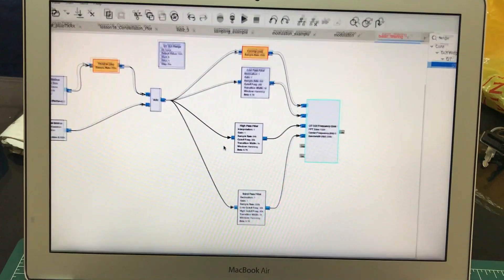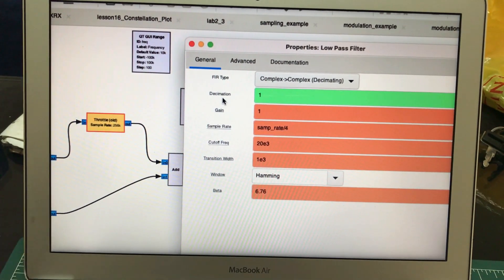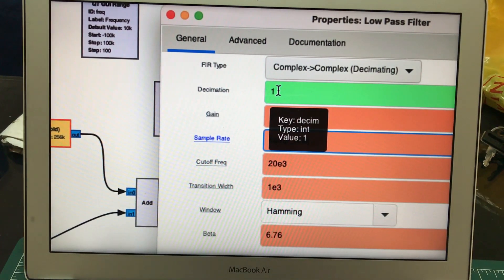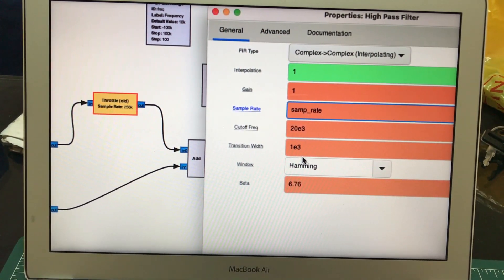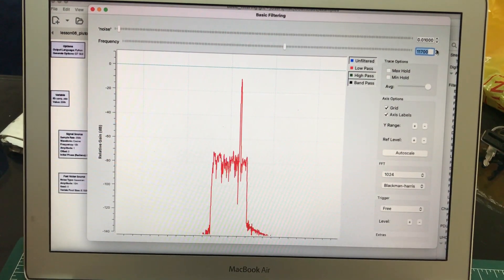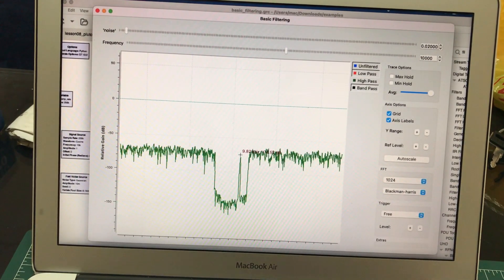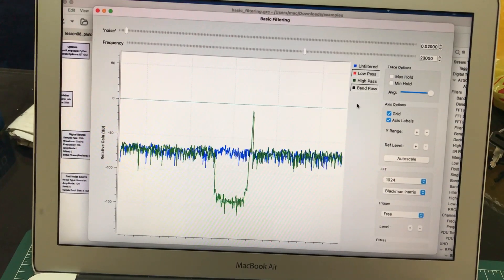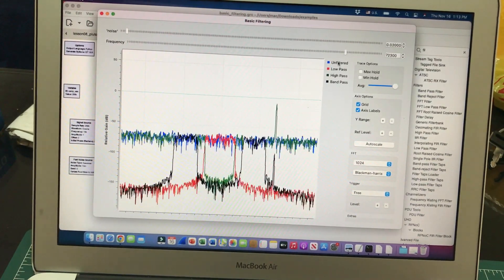GNU Radio Tutorial — How Filters Work: Low Pass, High Pass & Band Pass Explained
In this GNU Radio tutorial, we explore how filters work and see them in action with real-time signal visualization. Learn the difference between Low Pass Filters (LPF), High Pass Filters (HPF), and Band Pass Filters (BPF), and understand how they shape signals in the frequency domain.

What you’ll learn:
✅ The purpose of filters in signal processing
✅ How LPF, HPF, and BPF work
✅ Implementing filters in GNU Radio Companion
✅ Visualizing filtered signals in time and frequency domains

Tools Used: GNU Radio Companion (GRC), QT GUI Time Sink, QT GUI Frequency Sink

Whether you’re into SDR, DSP, or general electronics, this video will help you master filtering concepts and apply them in your own projects.

Chapters:
– Intro
– Why Filters Matter
– Low Pass Filter Example
-- High Pass Filter Example
– Band Pass Filter Example
– Comparing All Filters
– Wrap-up